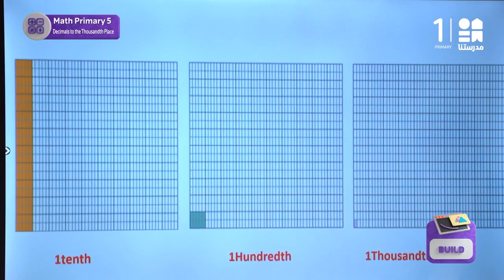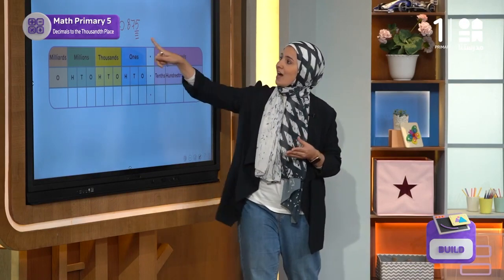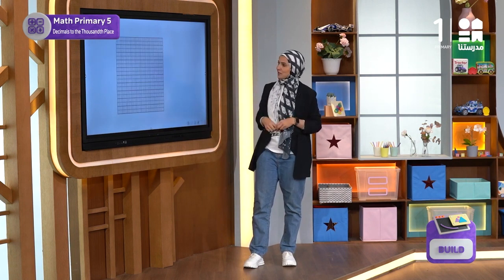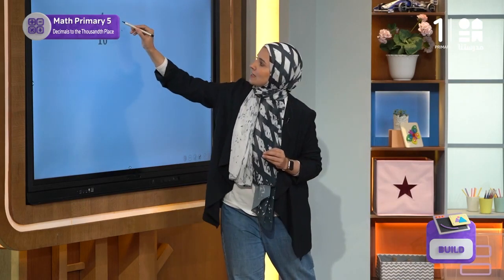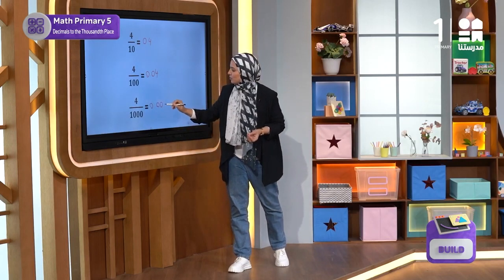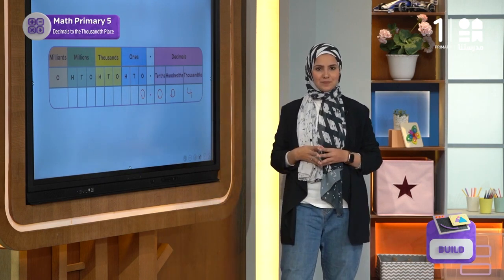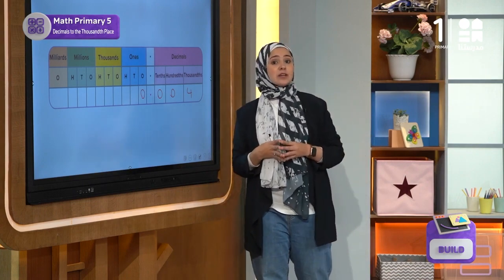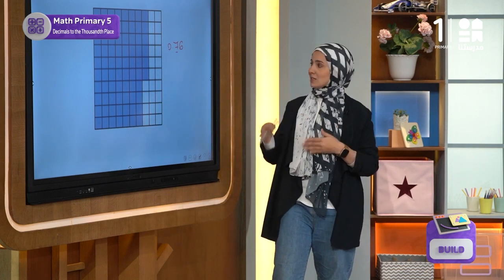Dicimals to the thousandth place | Math | الصف الخامس الابتدائي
يمكنكم تحميل تطبيق مدرستنا Plus :
لمستخدمي نظام أندرويد: